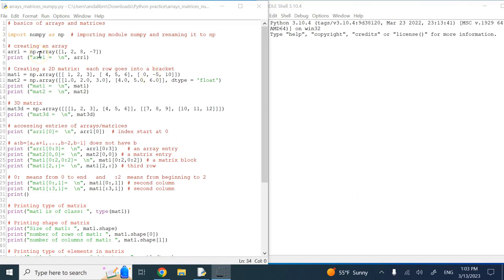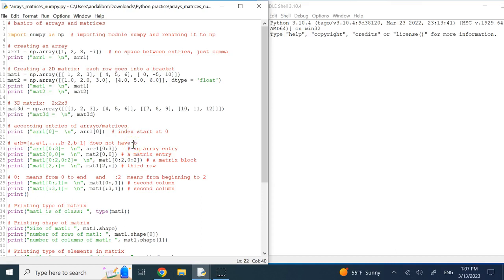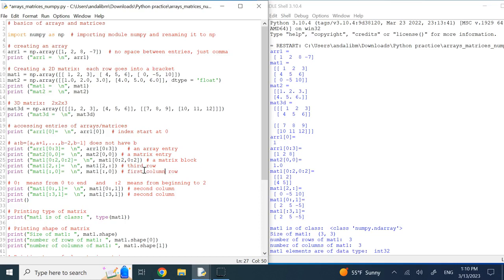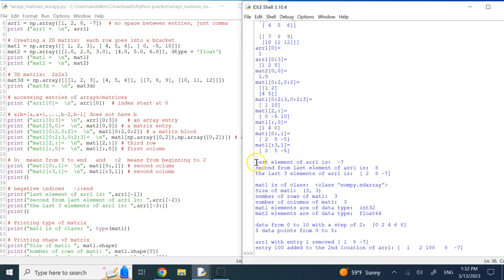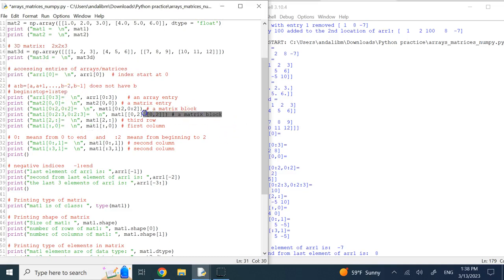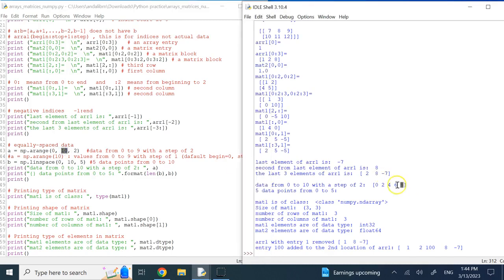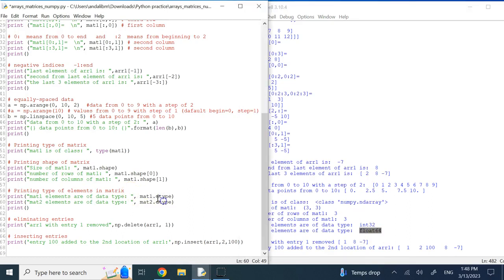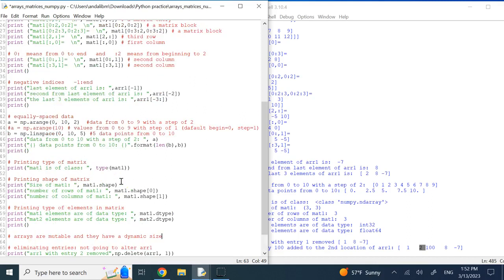Basics of Arrays and Matrices in Numpy (create, access, insert, delete), np.arange, np.linspace, etc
Using the Numpy module to define arrays and matrices, accessing their entries, and properties (size/shape, length, class type, data type), inserting and deleting entries, and creating equally-spaced data are all explained in this video.